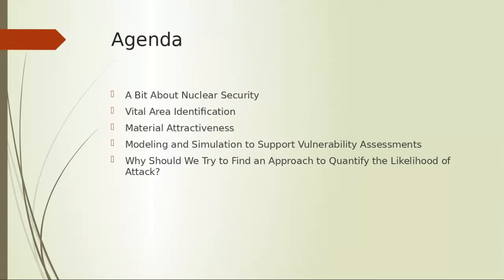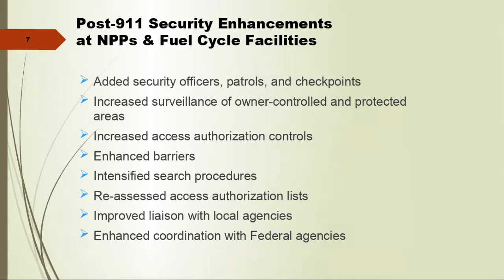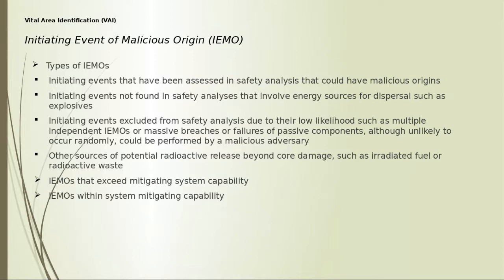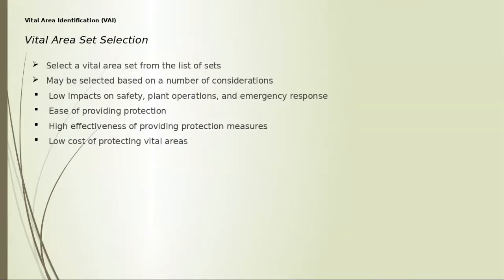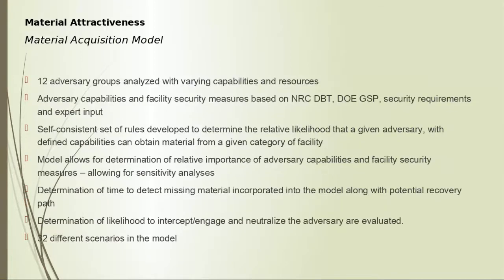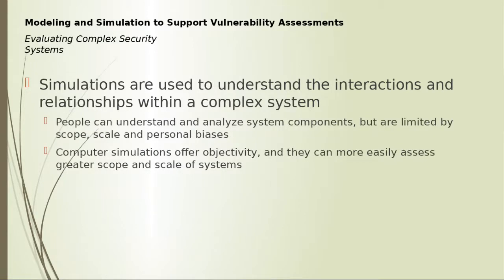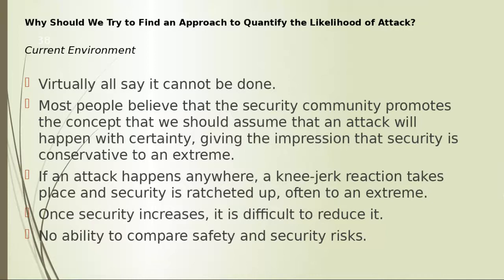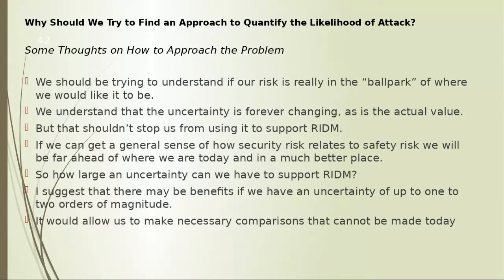Joe Rivers Rivers Security Services - December 1, 2020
A Bit about Nuclear Security and How it is Risk-Informed